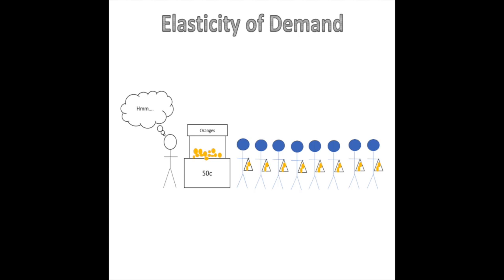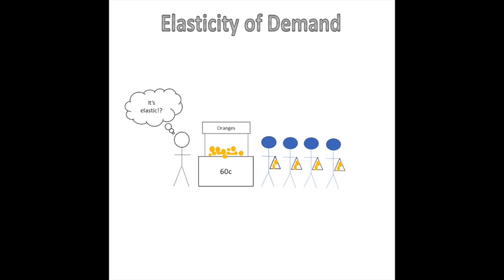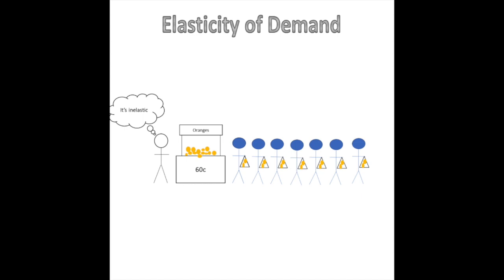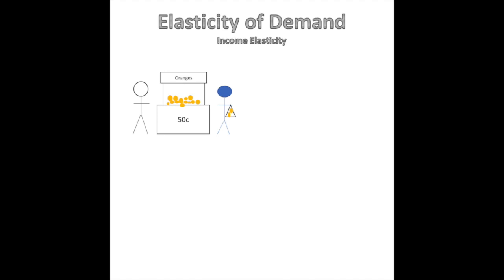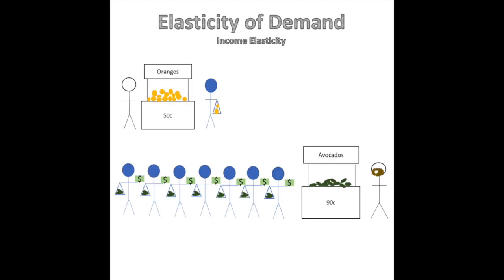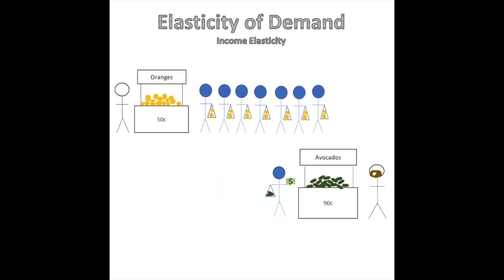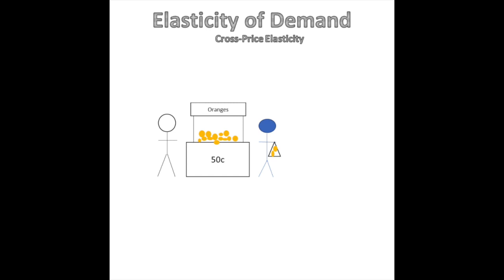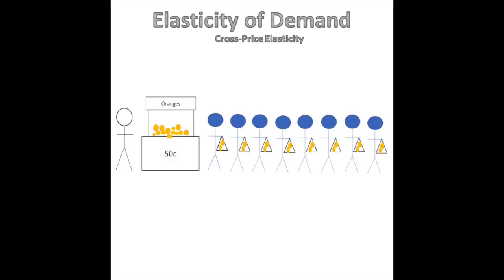Elasticity of Demand